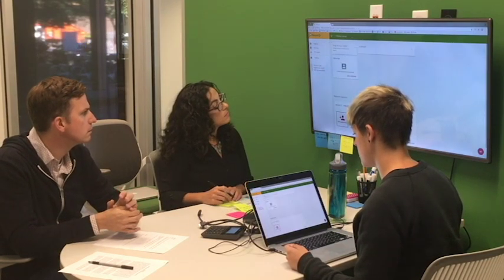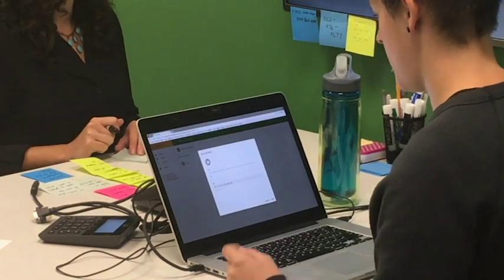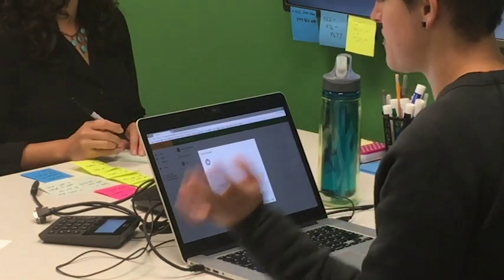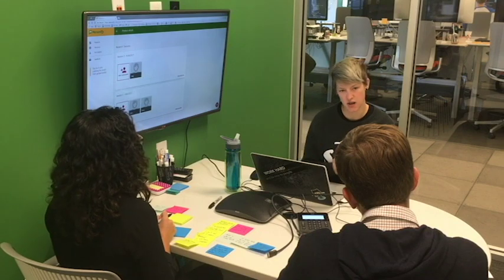Usability Testing - Get hands-on feedback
Conducting regular usability tests ensures that people remain central to the design process. Observing a person using your product can provide valuable insight into whether or not it’s solving the problem it’s intended to solve. validation - design decisions